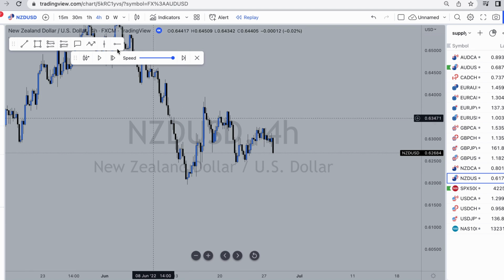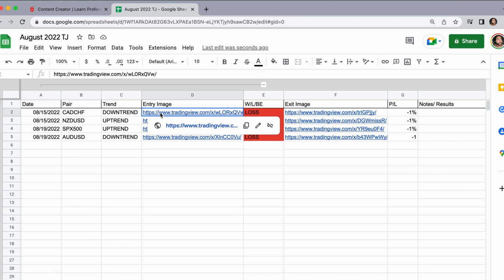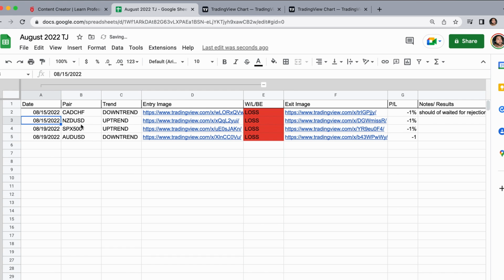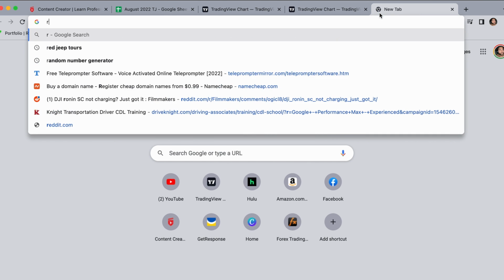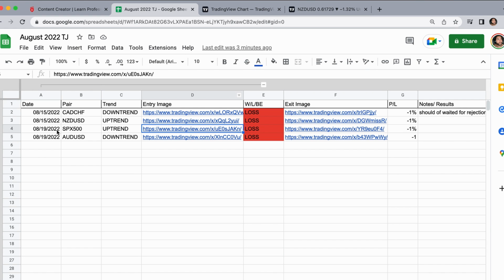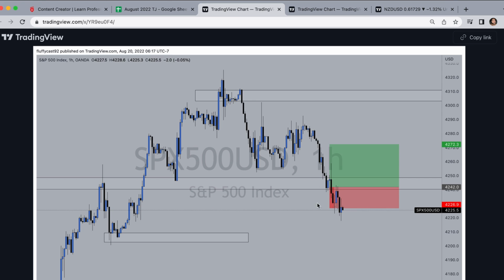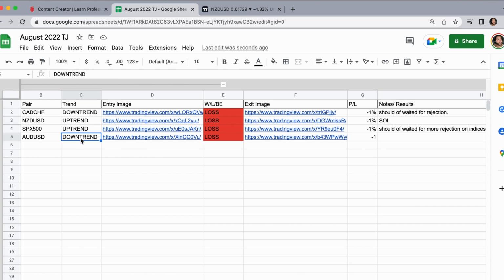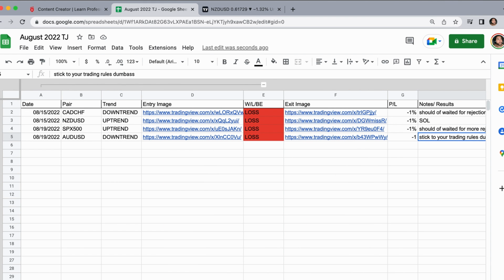aug15th 19th 2022 recap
In this video I go over my trading journal recaping the
trades I took this week.

all losing trades this week but doesn't phase me anymore like it used to

Free trading journal here: ( literally no strings attached )

Join the FREE telegram channel. to watch me trade and
watch first hand what trading with proper risk
management is like and be profitable.

Join the waitlist by august 1st and you get 50 percent off the upcoming ebook on the basics of forex.